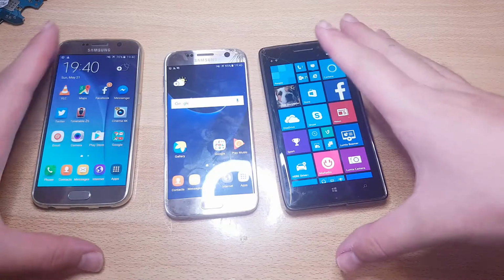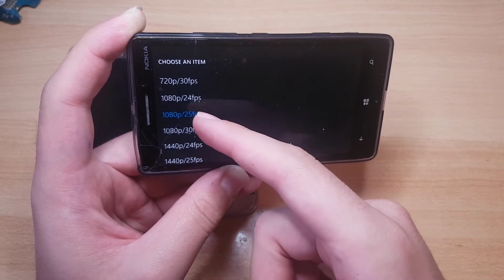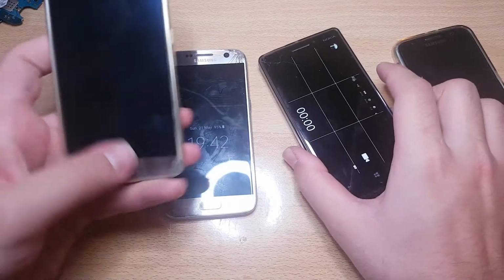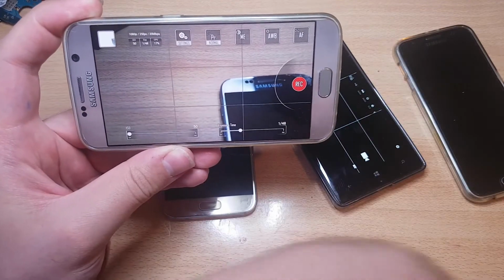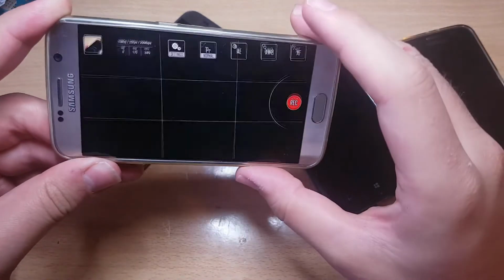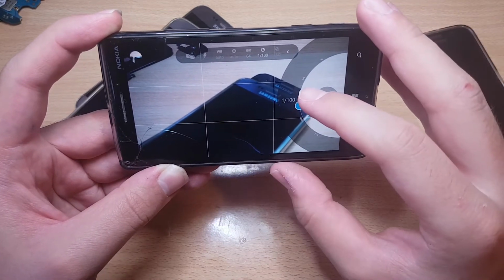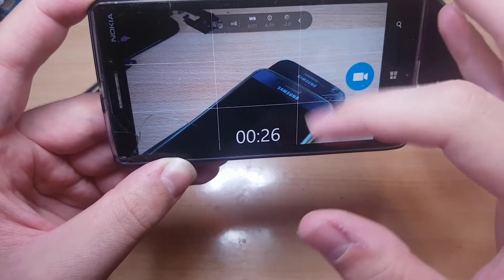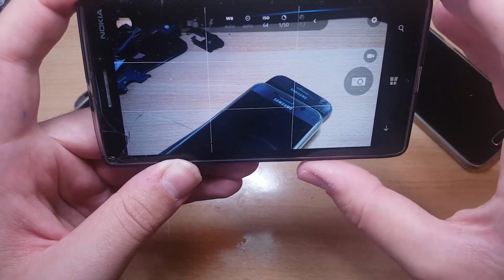Nokia Lumia 930 Manual ISO And Shutter Speed in VIDEO